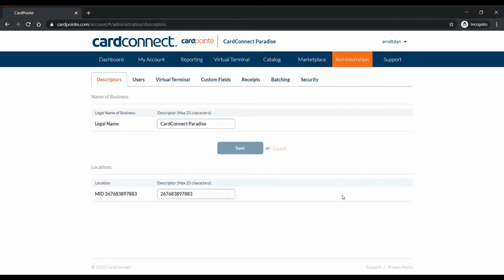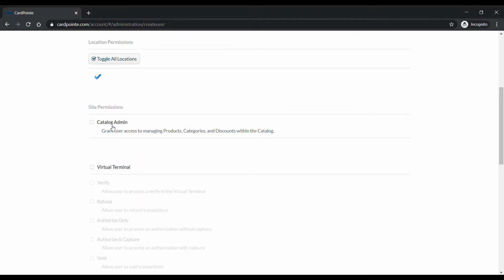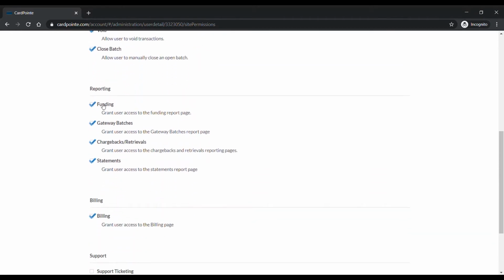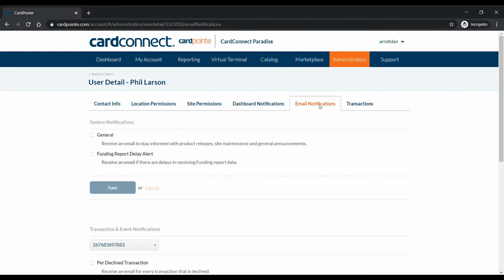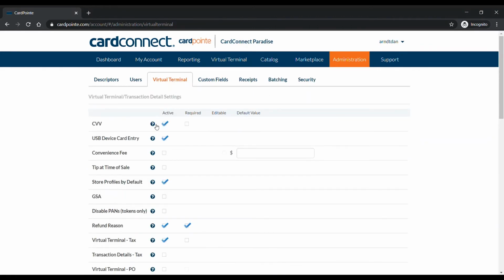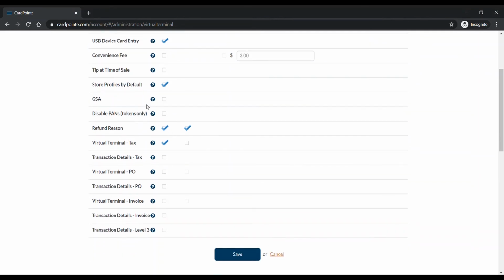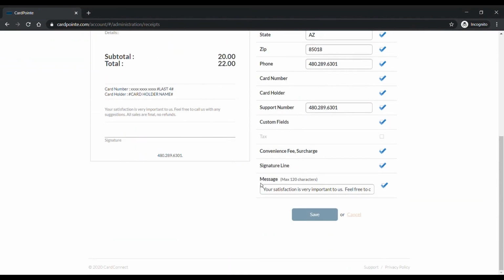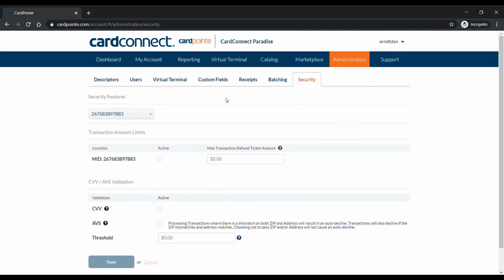CardPointe Administration Tab Demonstration and Tutorial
Learn how to set up users, create custom fields and more in Cardpointe. For more information about Cardpointe and CardConnect Paradise please visit charge-it-now.com.

CardConnect Paradise videos are about credit card processing and merchant accounts. We are making videos about how to use Cardpointe and will add as much relevant content about the credit card processing industry as we have time to.